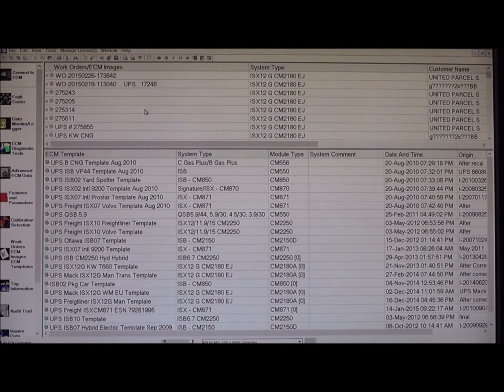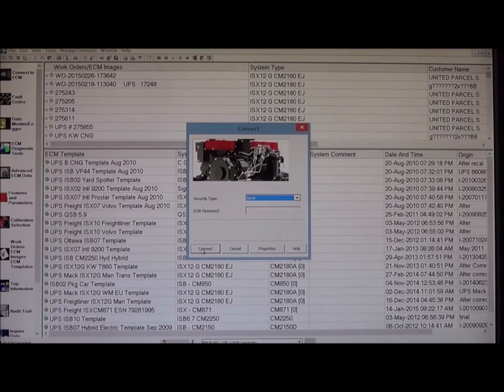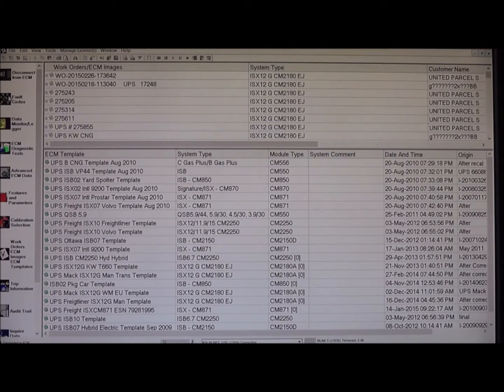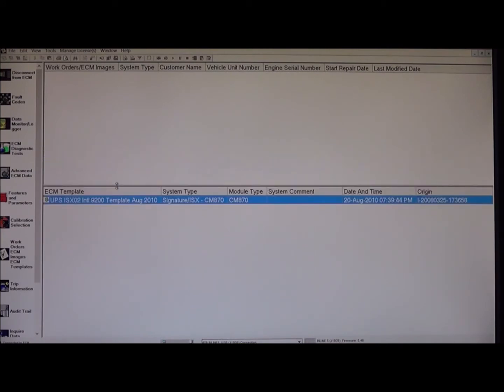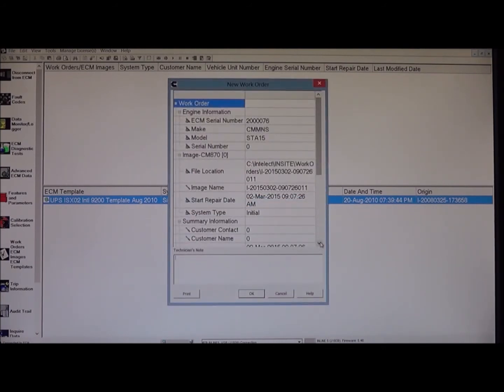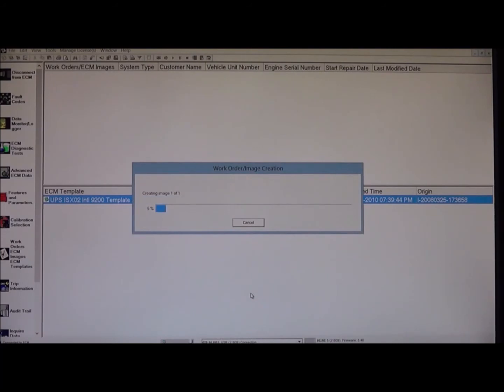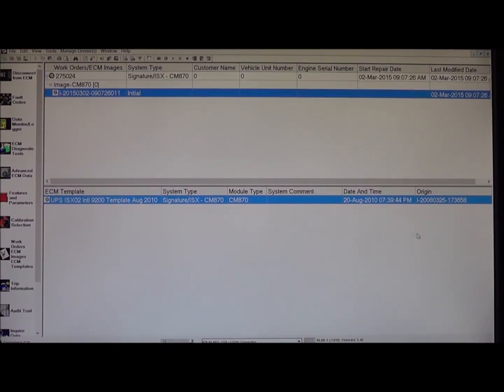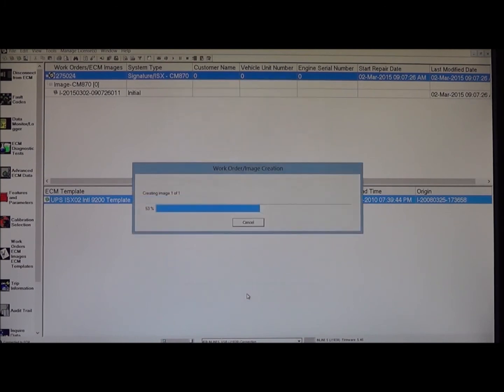How to create an ECM Image